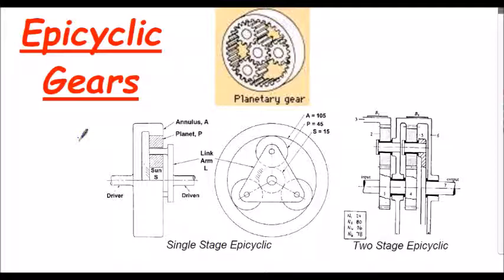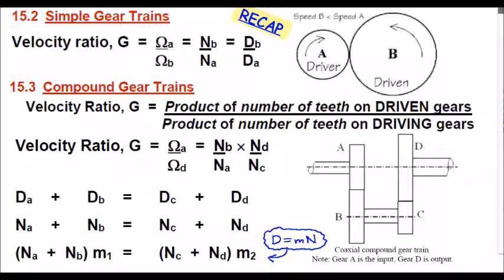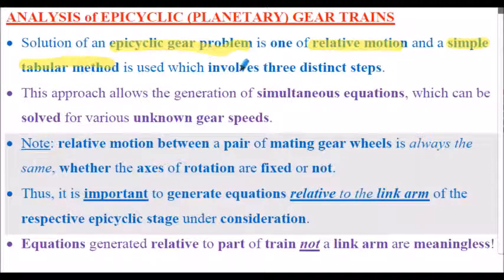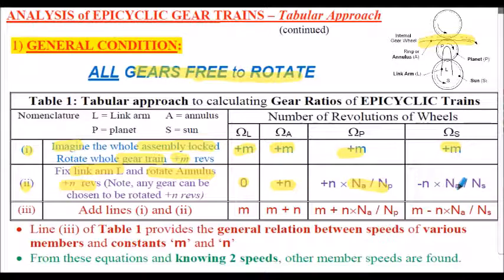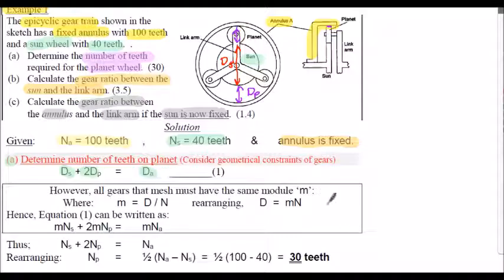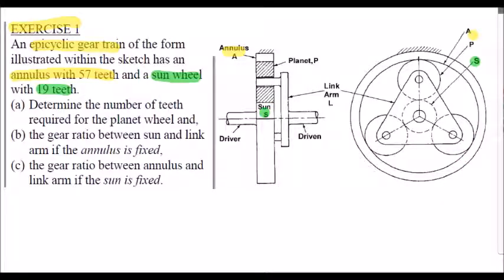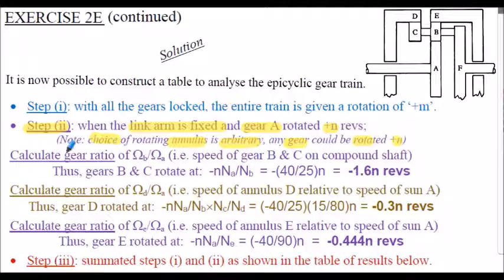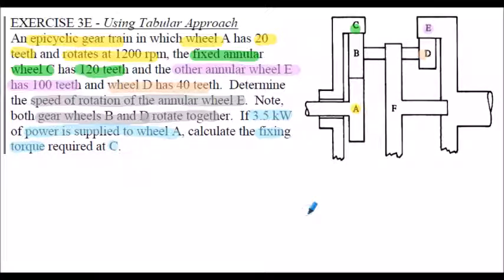MechPrins - Epicyclic Gears - Live Lecture 3 (181021)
This full lecture video follows on from the first two lectures related to the 'anaysis of simple and compound gear trains'.  This video uses relationships and formulae derived in previous lectures, to calculate velocity ratios for several epicyclic Examples and Exercises given.